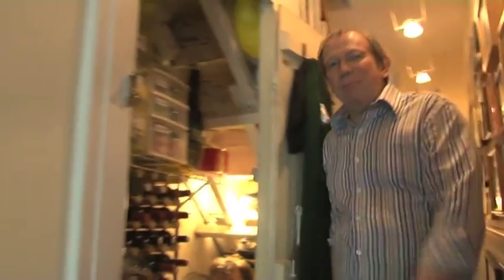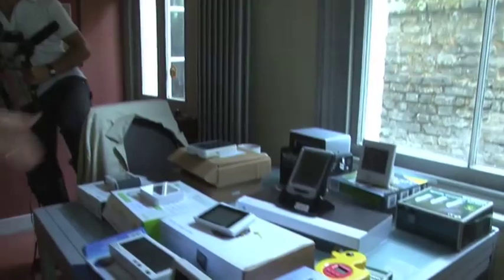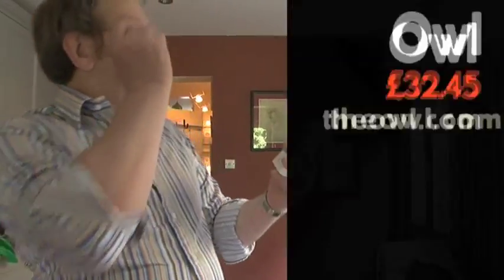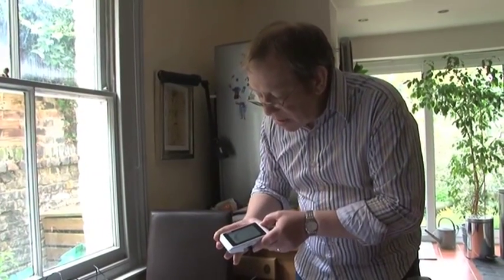Keeping It Real (Part 1) : Jon Plowman : E-Day 2009 : Electricity Monitor Review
In this film Jon Plowman, the former head of BBC Comedy, explains how real-time energy saving displays work and, in his own unique way, covers some of the pros and cons of the different designs of device that are available in the UK.

Real-time displays wirelessly collect information on how much electricity homes are using and how much this is costing.

It has been found that homes which know how much they are spending are able to cut their electricity use by 10% - 20%.

Depending on the size of house, a 10% saving on electricity bills equates to at least £60 - £90 per year, whilst a 20% saving equates to £120 - £180 per year.

This film was made for E-Day 2009 which will be taking place on the Isles of Scilly on Tuesday October 6th 2009.

Please see the E-Day website for more details

Director / Camera : Ben Meaker (Nice and Serious)
Producer : Tom Tapper (Nice and Serious)
Executive Producer : Matt Prescott (E-Day)